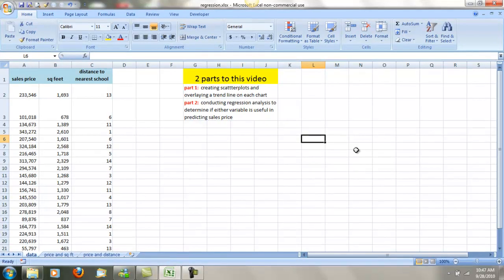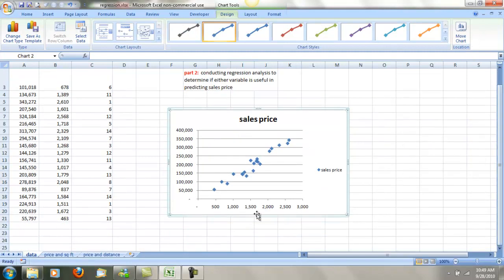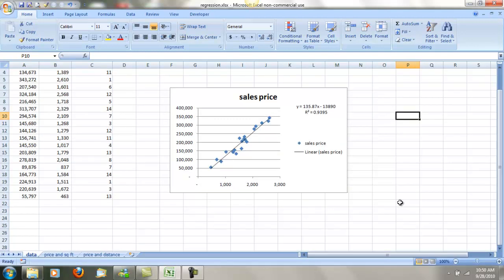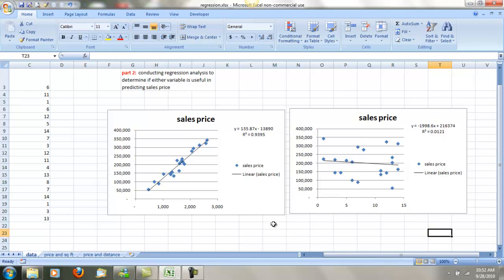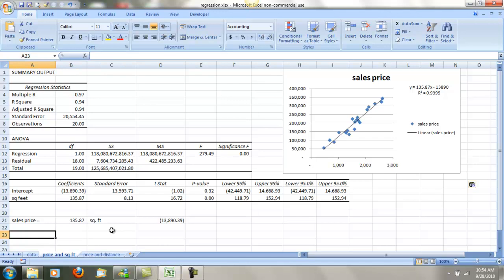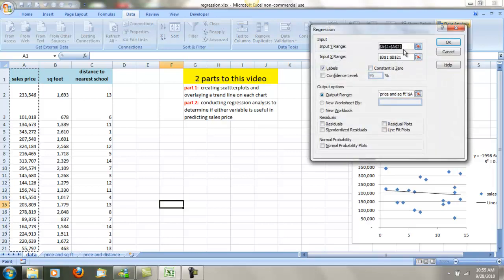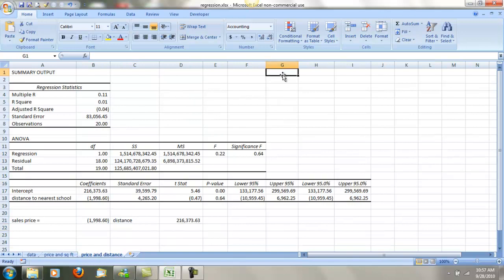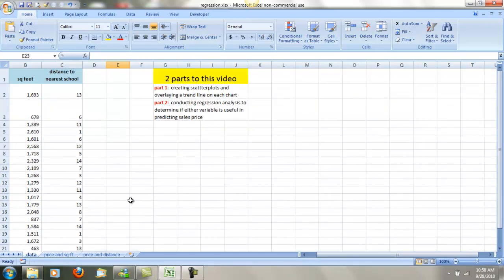Trend Lines and Regression Analysis in Excel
Overview of adding a trend line to a chart along with regression analysis in Excel